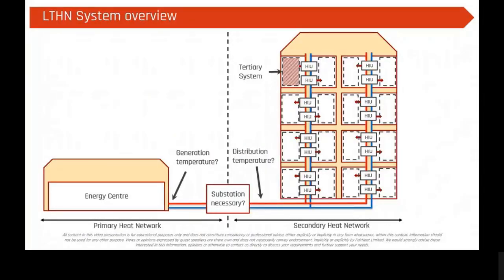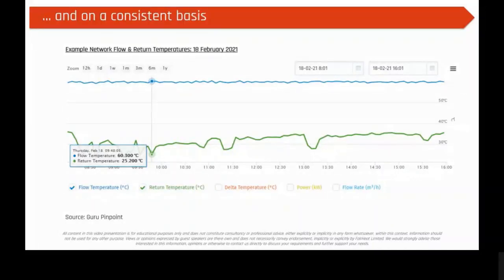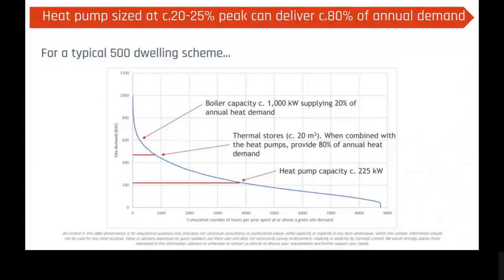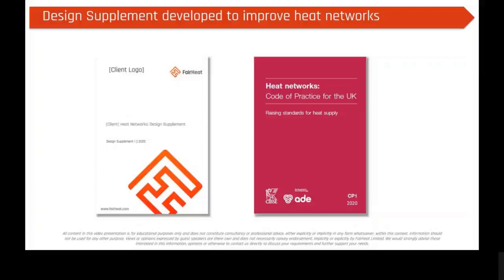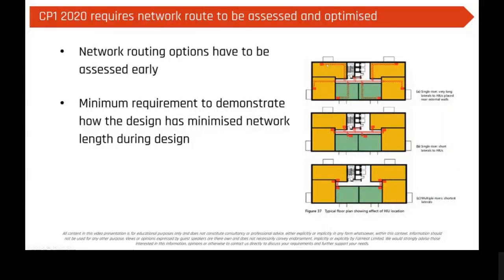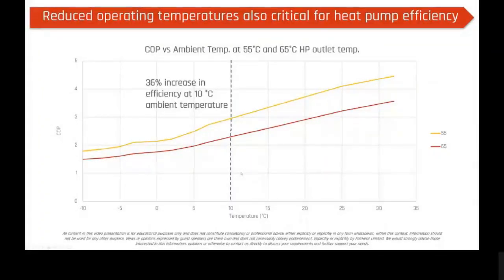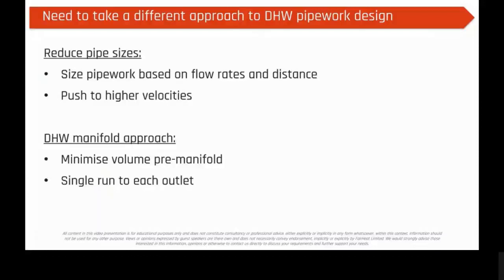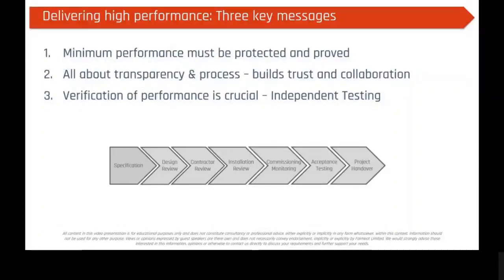CIBSE HCSE: How to Plan, Design and Deliver High Performing Heat Networks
The UK faces a significant challenge with respect to the decarbonisation of heat. Heat networks are set to play a key role in the UK’s transition to low carbon heat. To deliver on the carbon reduction potential, the heat network industry will have to grow quickly, at the same time as transitioning to low carbon generation sources.

Heat networks in the UK have just benefited from a major update to the CIBSE Heat Networks Code of Practice, CP1 2020. As Steering Group Members of CP1, Michael Ridge, Principal Engineer at FairHeat, and Gareth Jones, Managing Director at FairHeat, will present and share insights on how to implement its requirements on Low-Temperature Heat Networks.